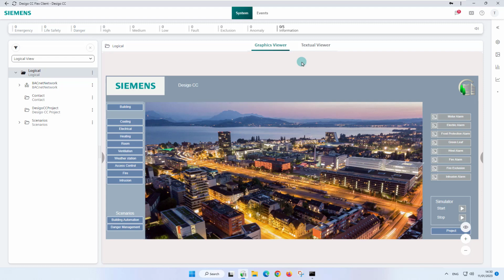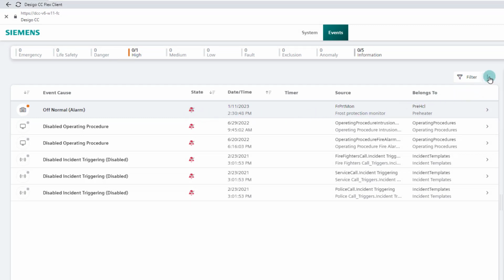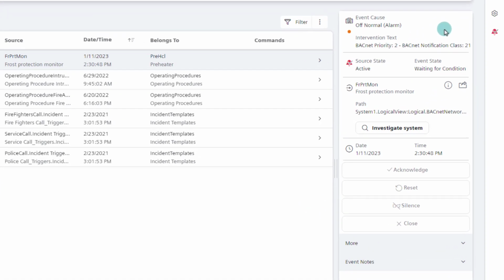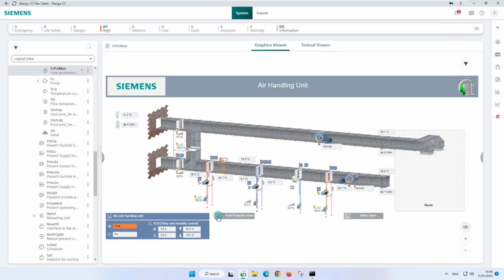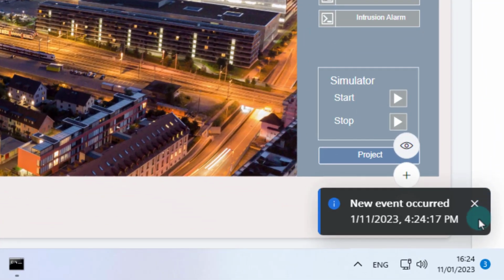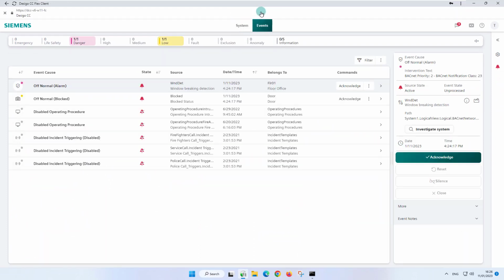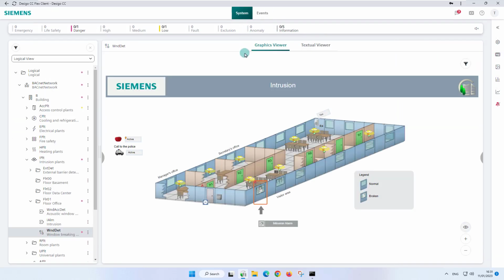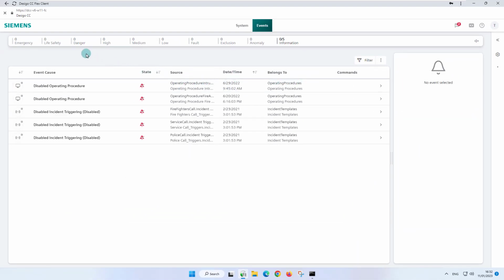3.4│Desigo CC – Flex Client – Event treatment – Fast treatment